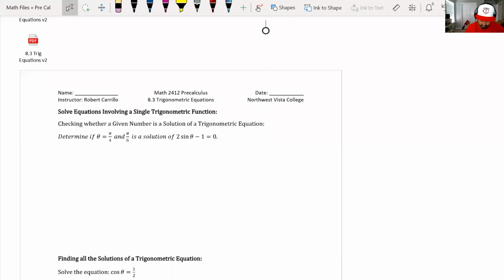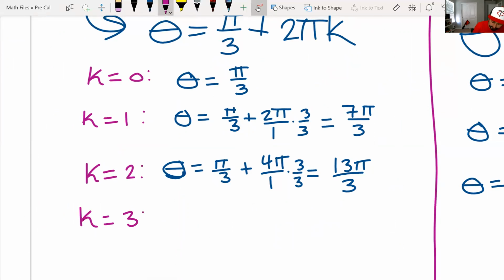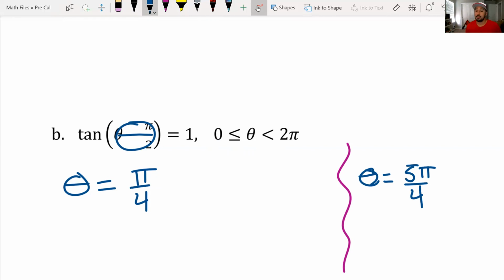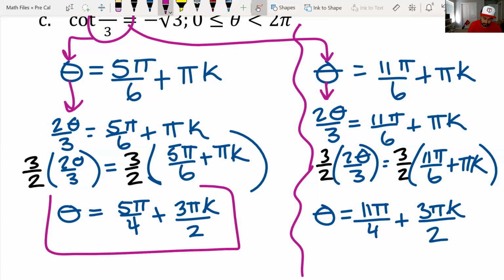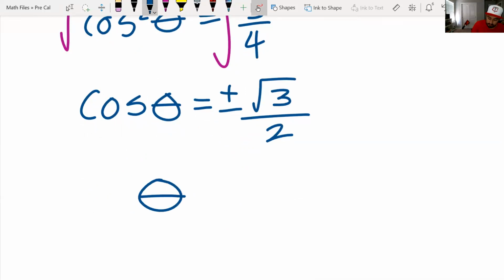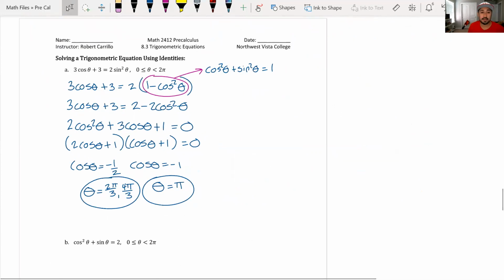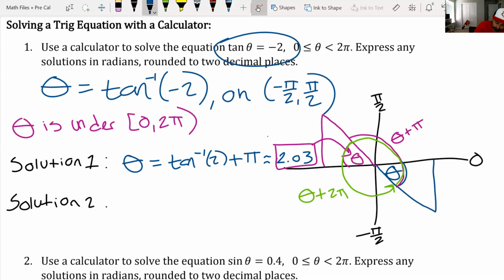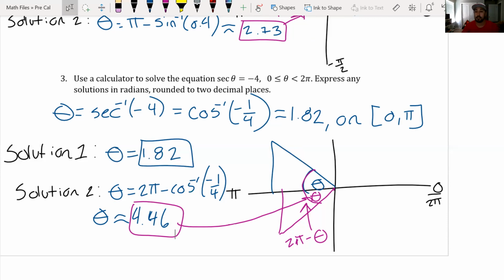8.3 Trig Equations